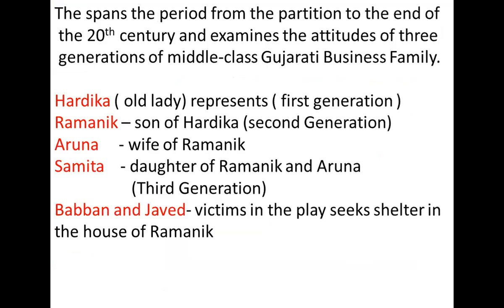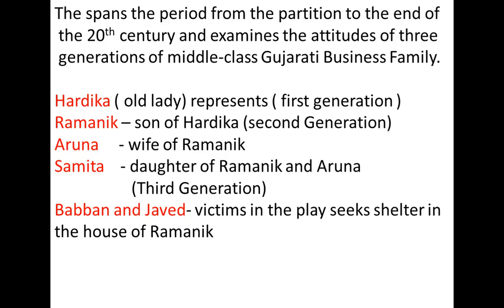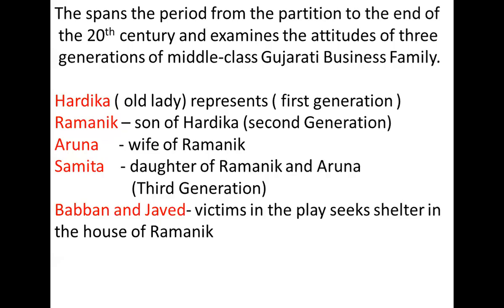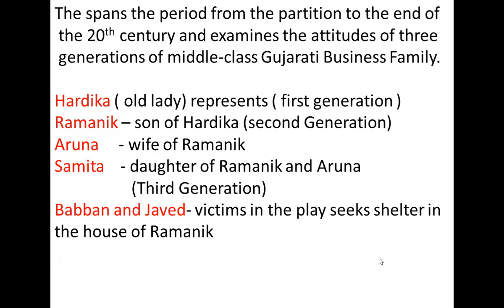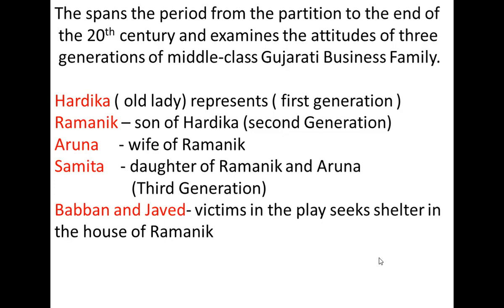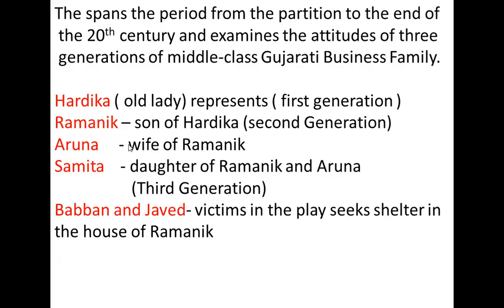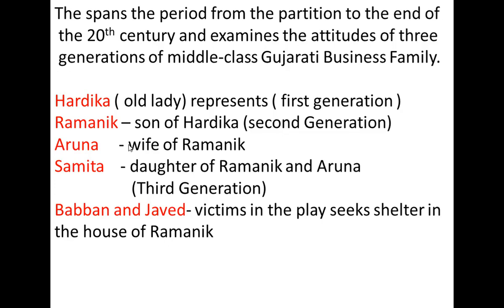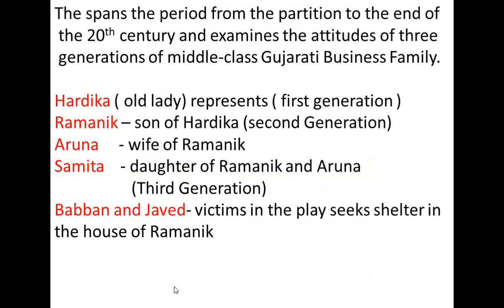Final solution 3